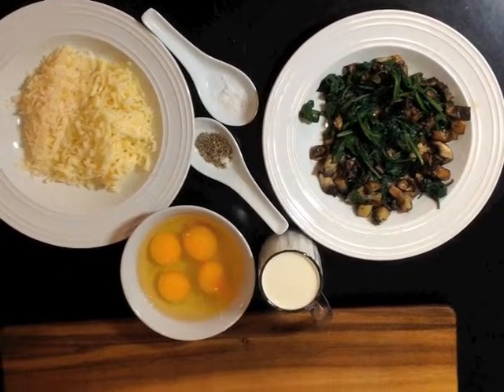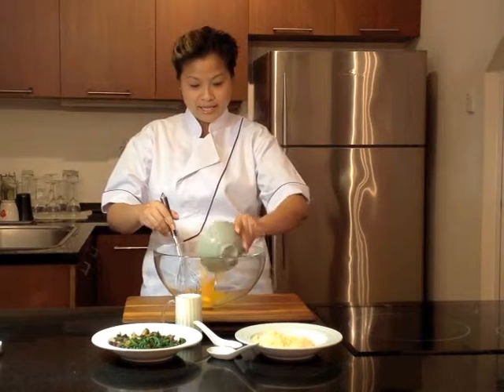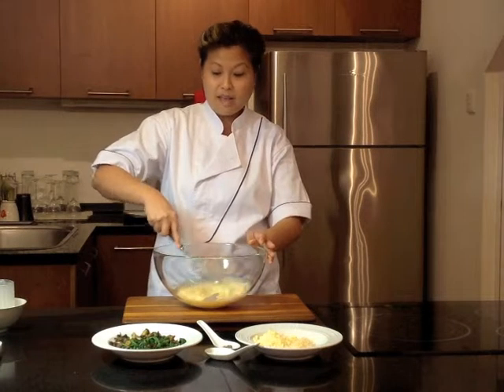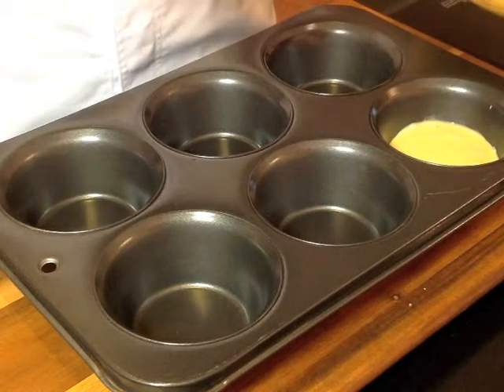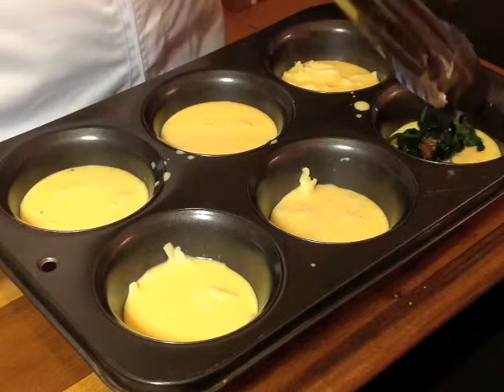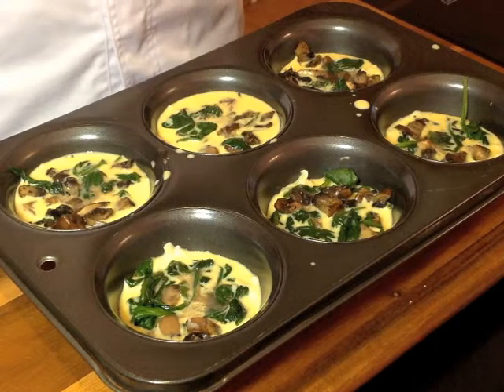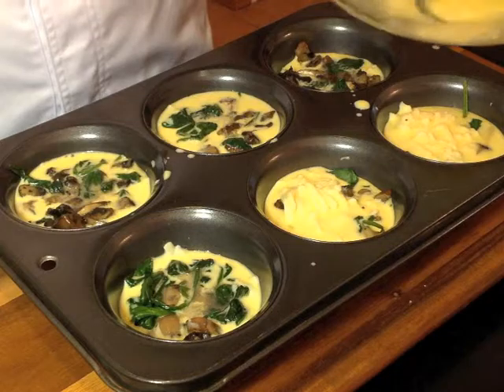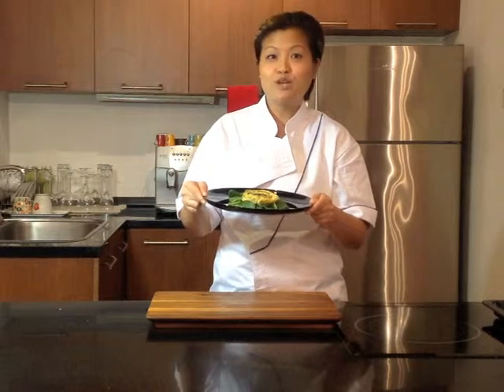Crustless Spinach & Mushroom Quiche Featuring Premium Baby Leaves from Italy - Li'l Chef by TVI Food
This recipe is healthy and tastes so good because of the flavourful baby spinach leaves from Italy.

The Premium Baby Spinach Leaves from Italy are available at Cold Storage, Market Place and Jasons.

Li'l Chef would love for you to try this recipe and let us know how it goes.